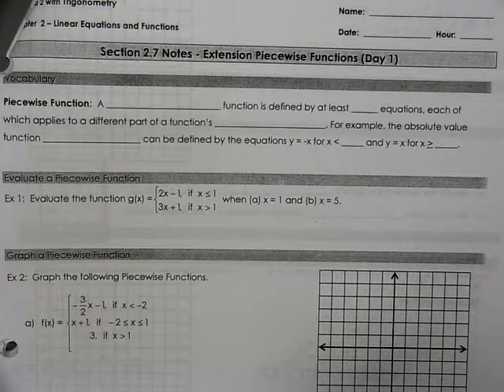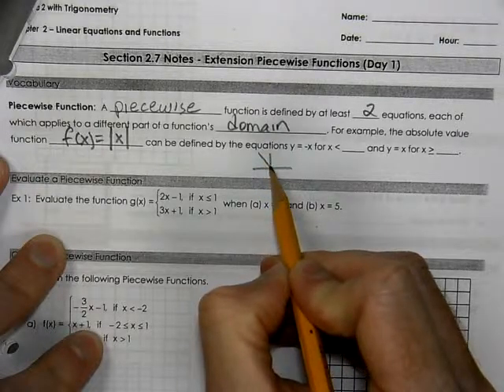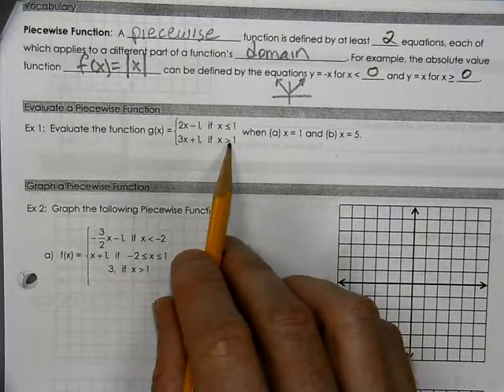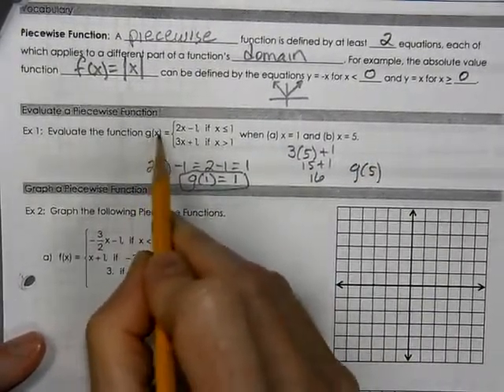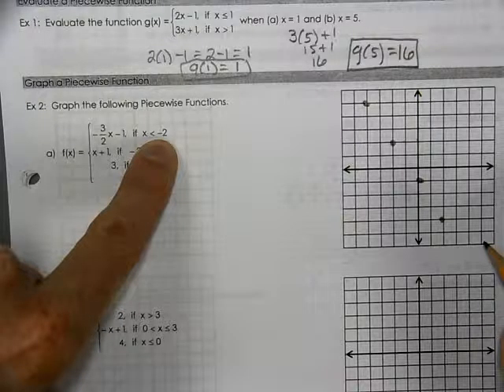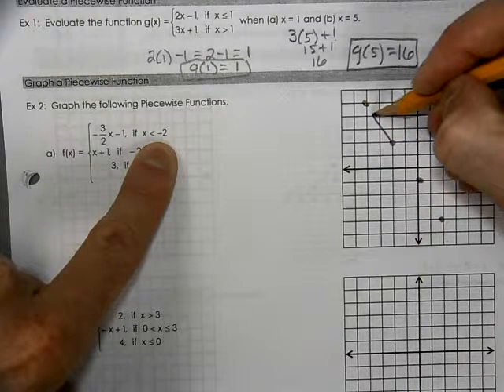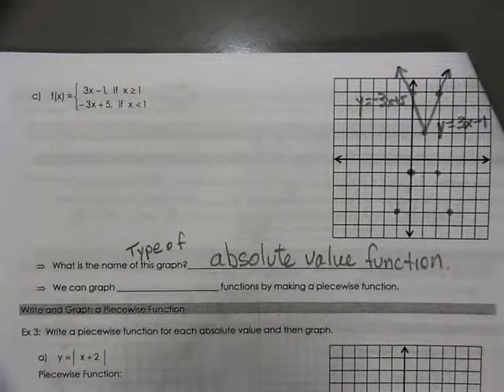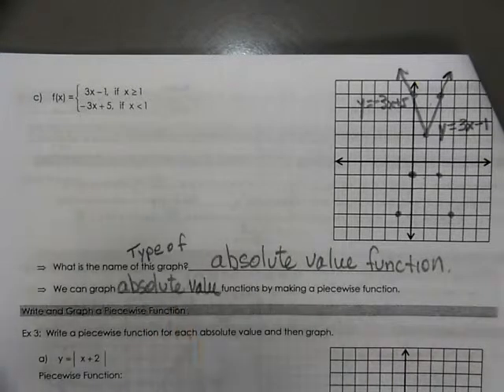Ch2 7 piecewise functions